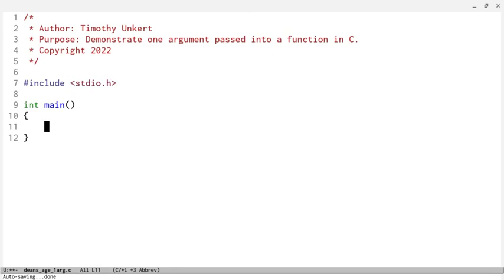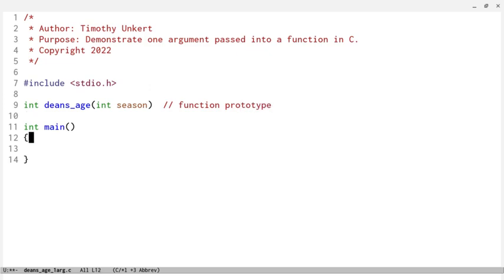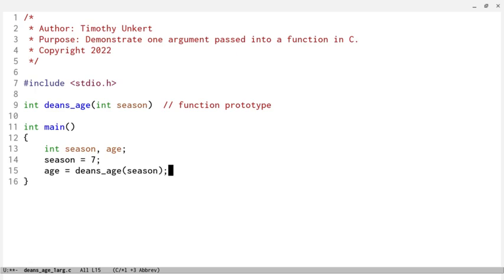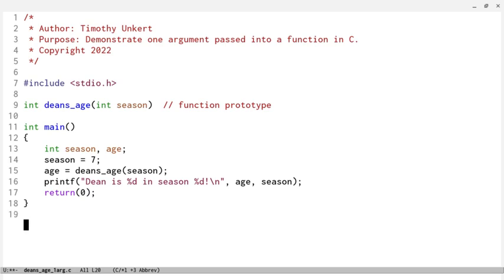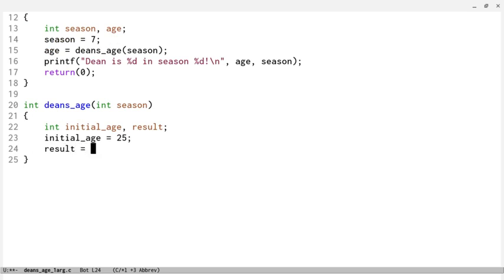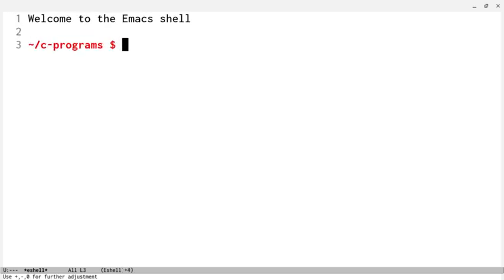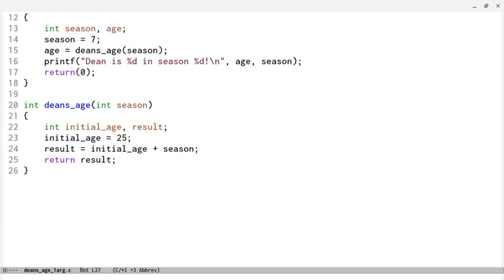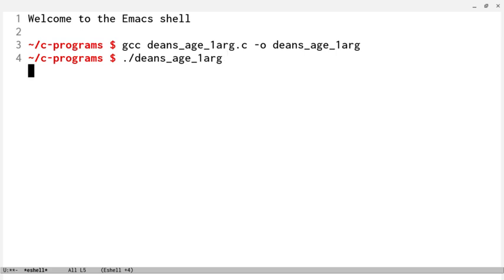C Programming Tutorial - Passing One Argument into a Function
In this C Programming Tutorial I discuss passing one argument into a function.